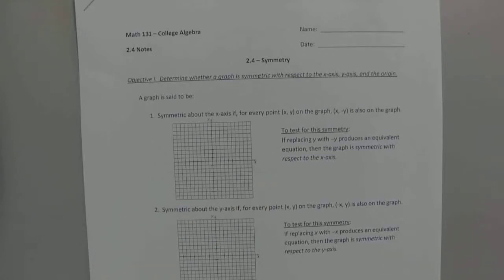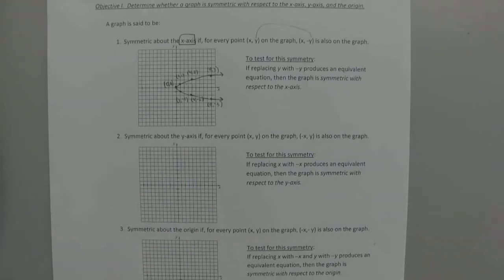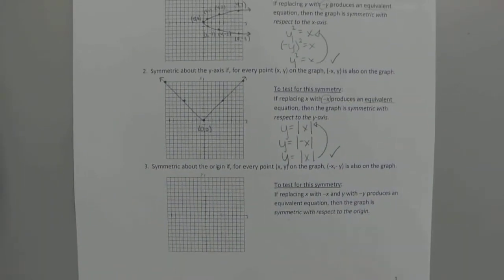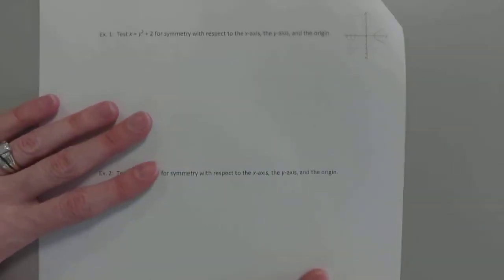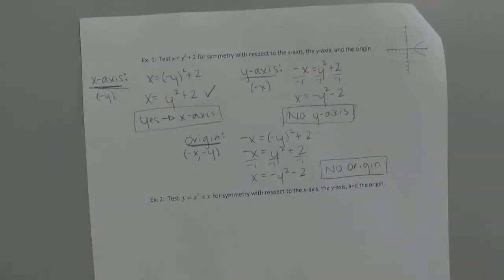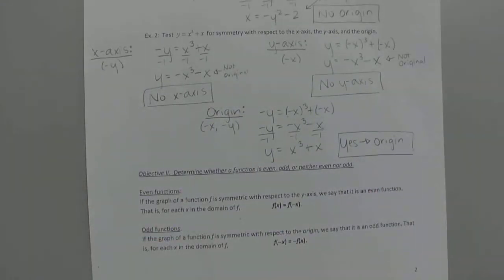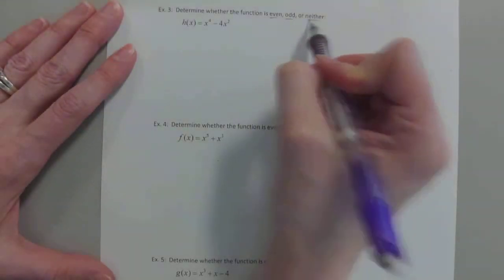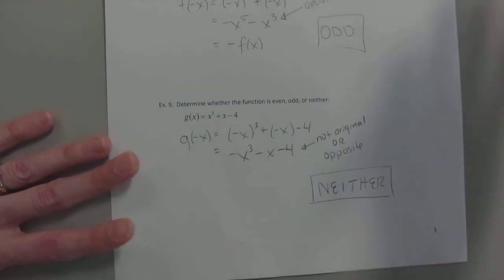MATH 131 - 2.4 Video Lecture